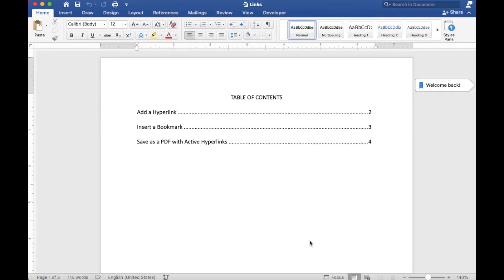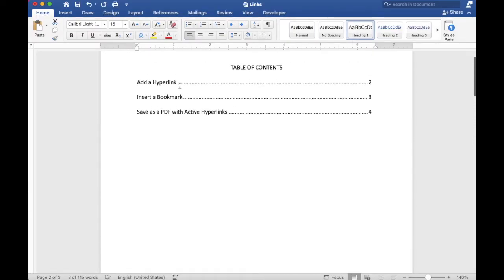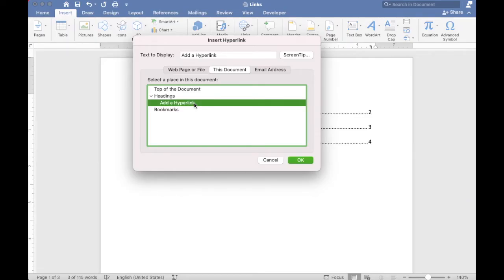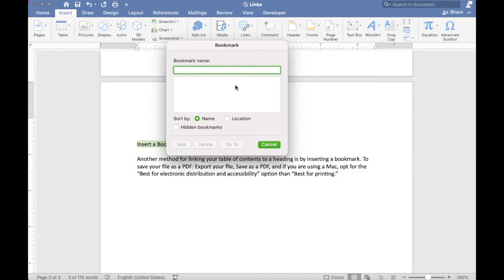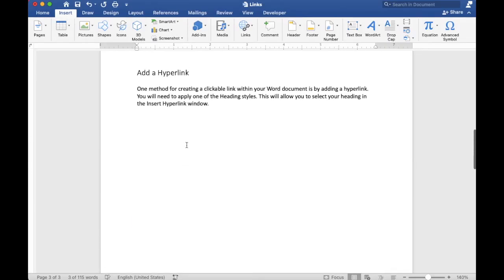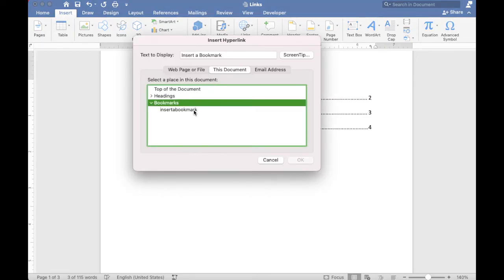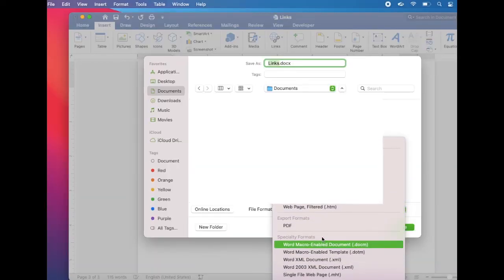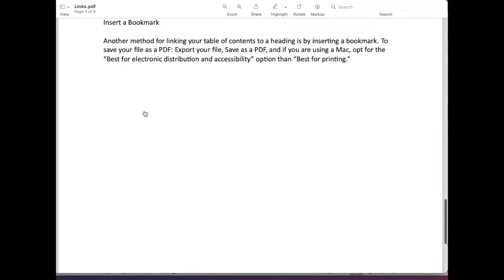2 Ways to Link Table of Contents to Headings in Word, and Save As a PDF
This video shows two easy ways to create an internal link in a Word document: adding a hyperlink and inserting a bookmark. Also, the video shows how to convert the document as a PDF with active links.